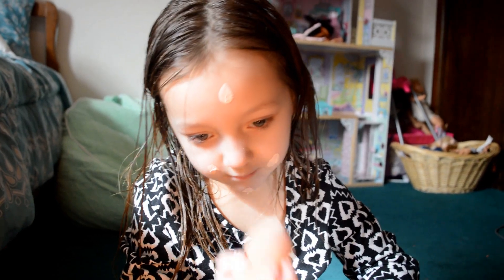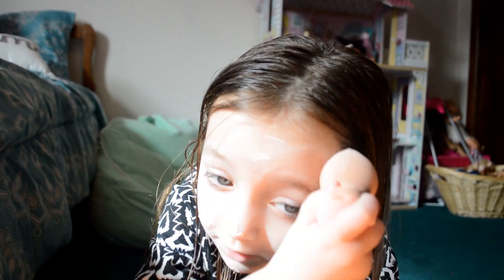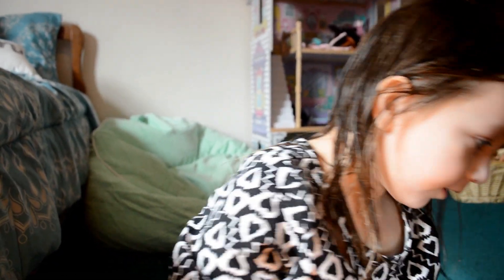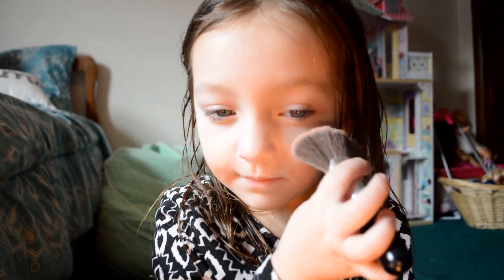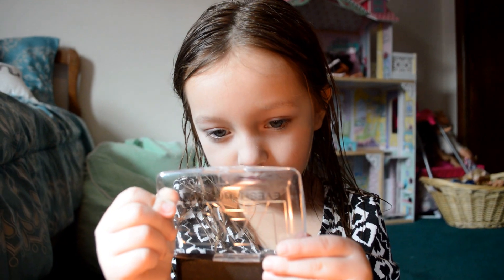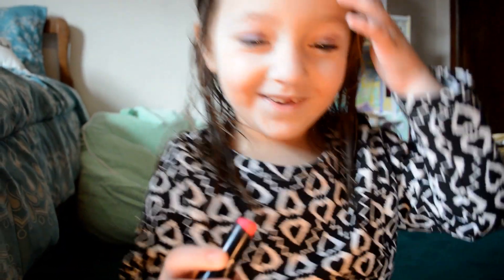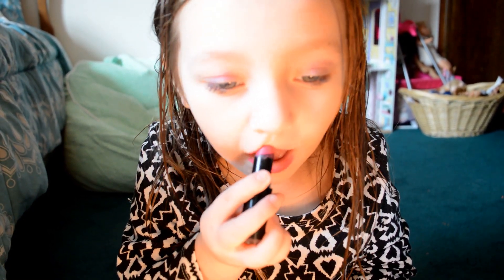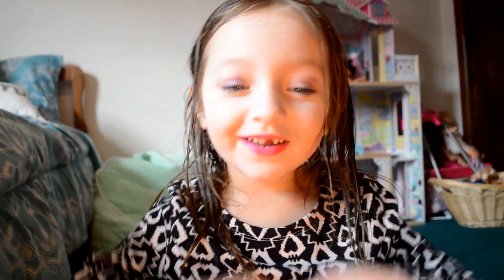Sissy Giggles - Sophia`s Valentines Day Makeup